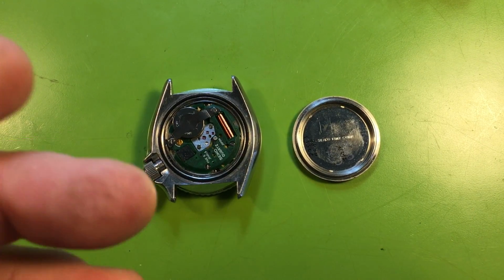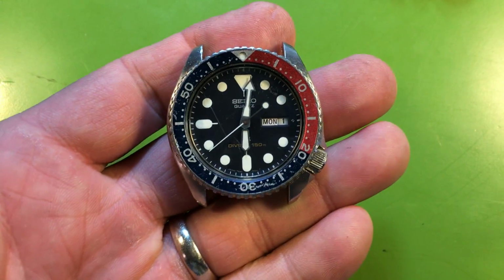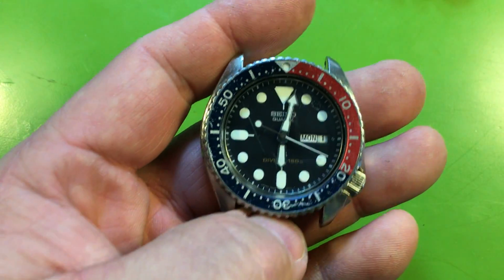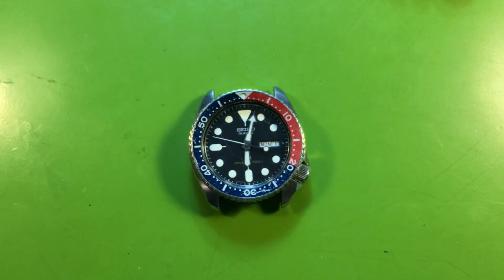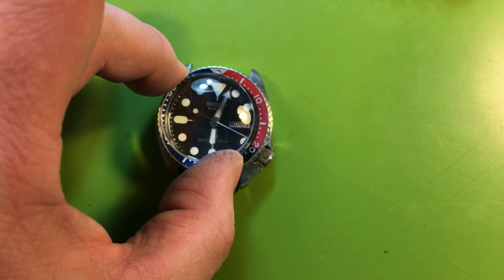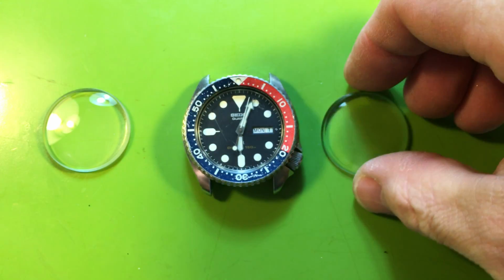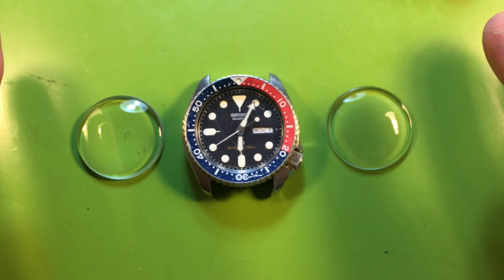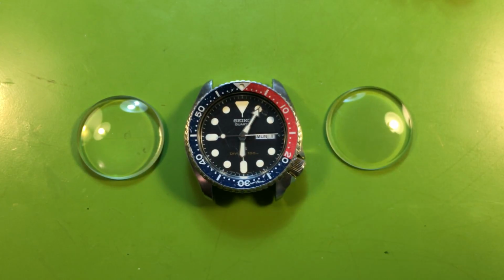MQ Seiko 7548-700F, and a discussion about the BubbleBoy crystal versus Type III